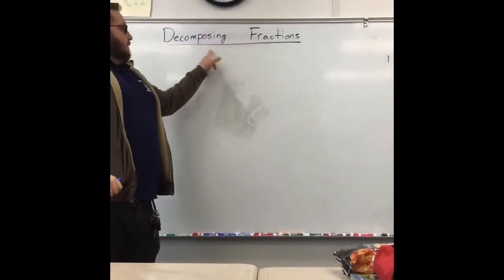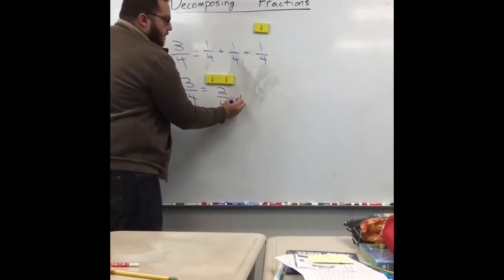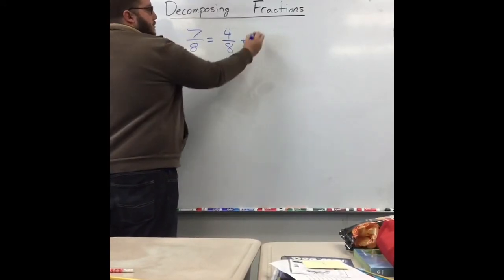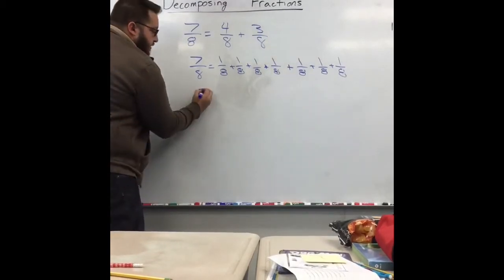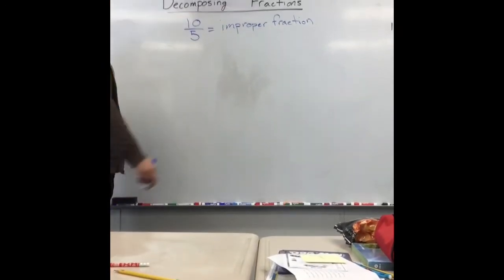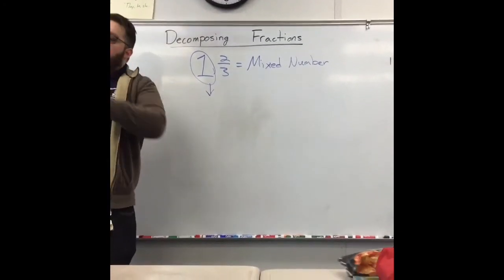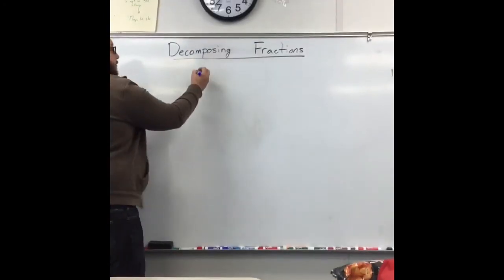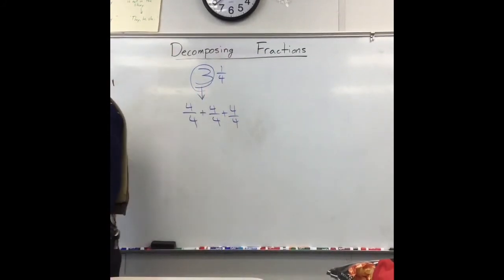Decomposing Fractions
Mr. Conrad demonstrating how to decompose fractions and convert mixed numbers to improper fractions.